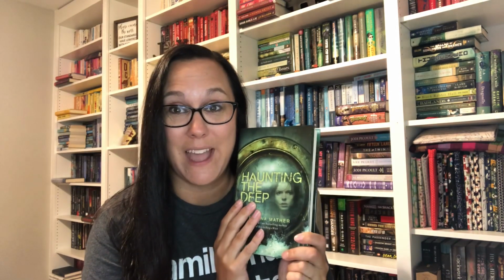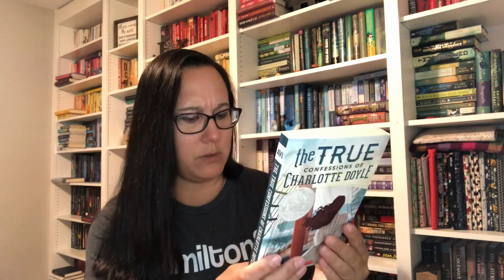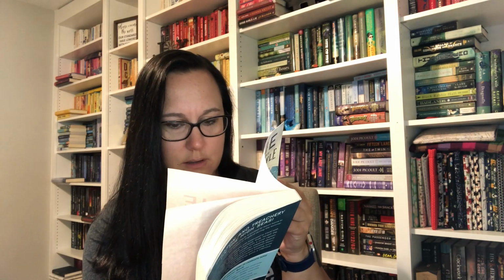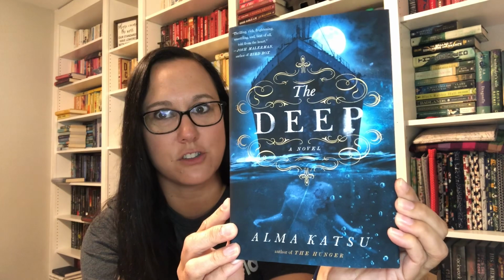BookList Thursday - Books set on Ships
Be sure to visit my BookList Thursday co-hosts:
Sarah at Sarah's Nightstand:
         @Sarah's Nightstand

Lindsey